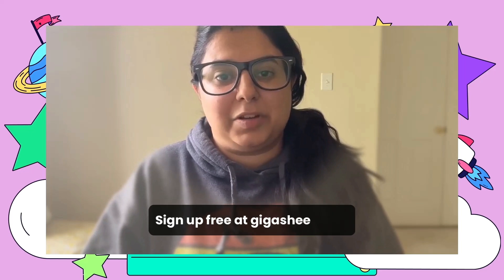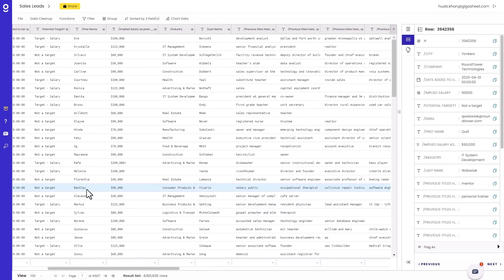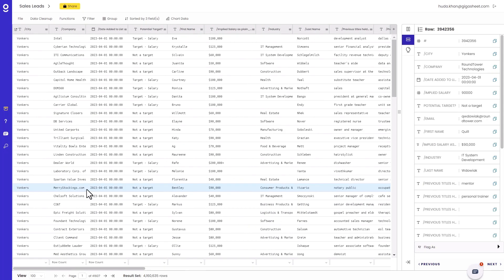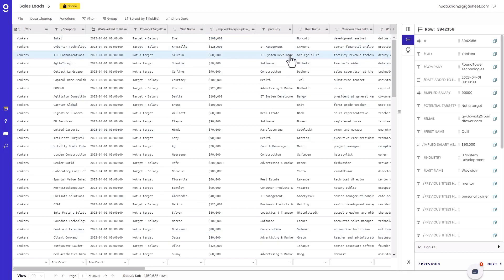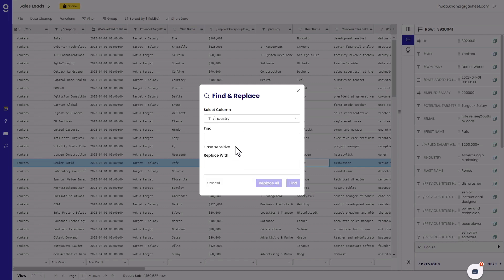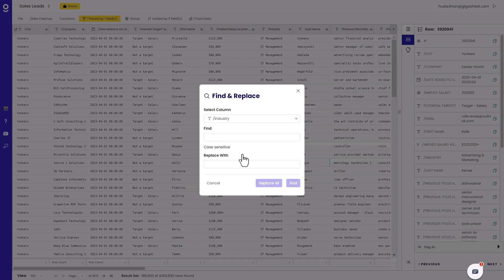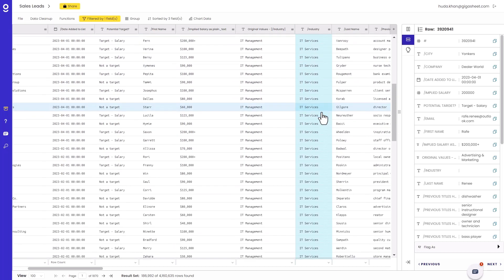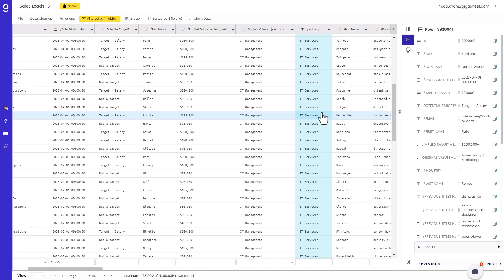Find & Replace In Huge Spreadsheets, Too Big For Excel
Need to know how to find and replace values in a huge spreadsheet, CSV, or JSON file? Look no further than Gigasheet! Anyone can easily find and replace values in massive files using these simple steps. Create your account free at gigasheet.com